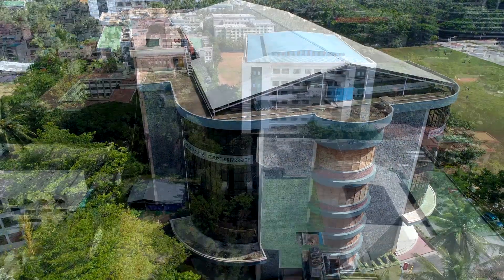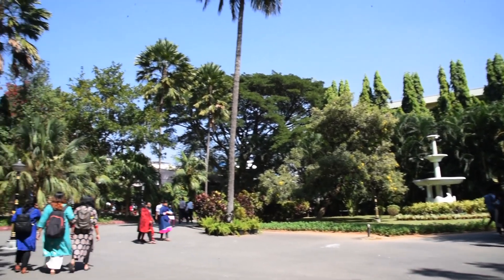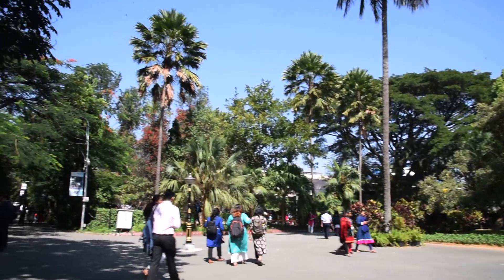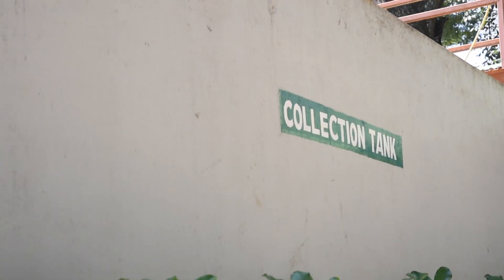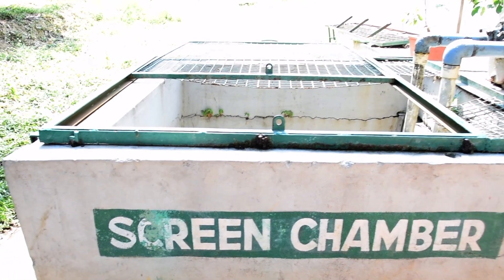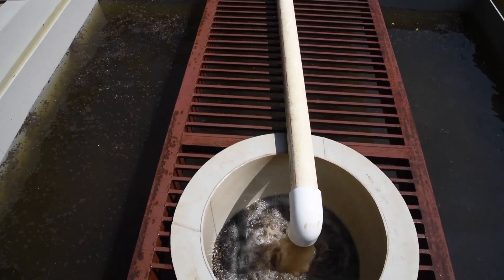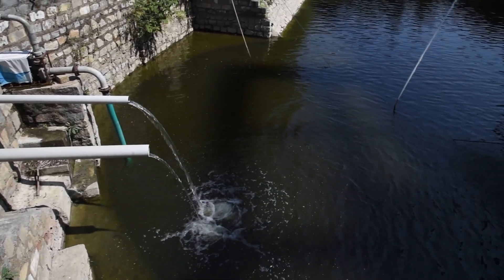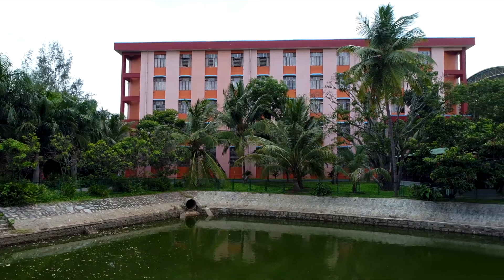CHRIST Deemed to be University Rain Water and Sewage Water Treatment Unit